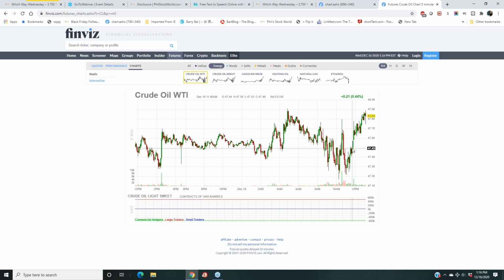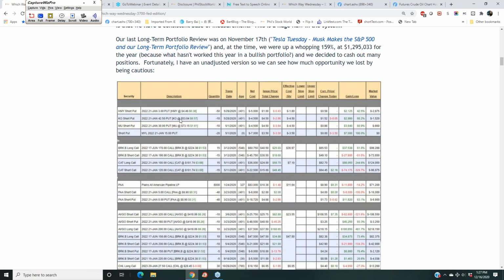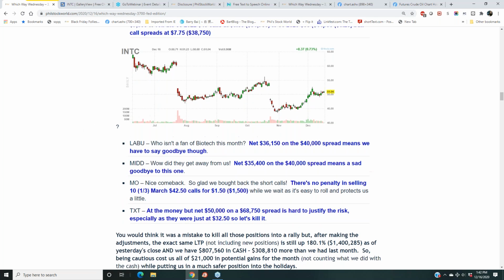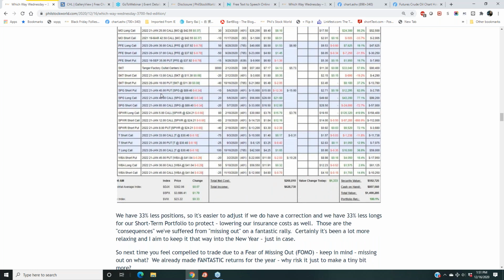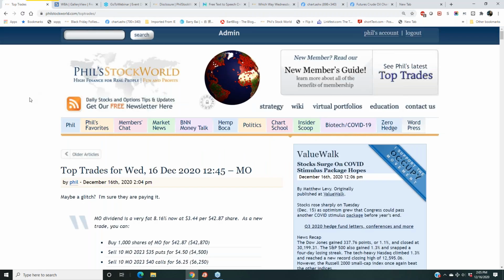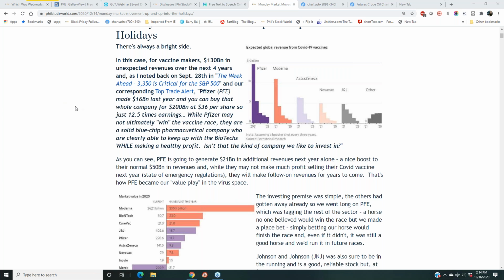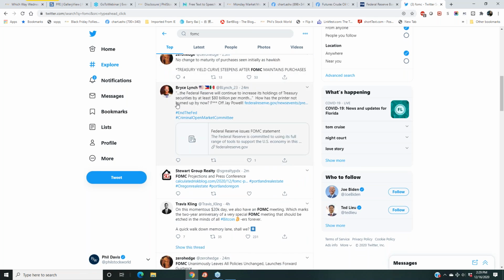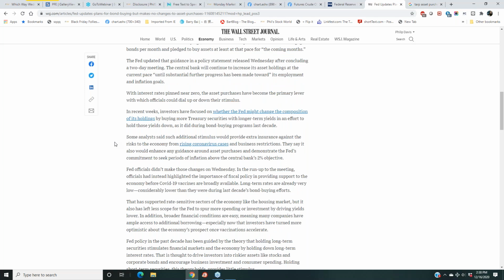The PhilStockWorld com LIVE Weekly Webinar 12 16 2020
Replay of our weekly webinar with Phil.